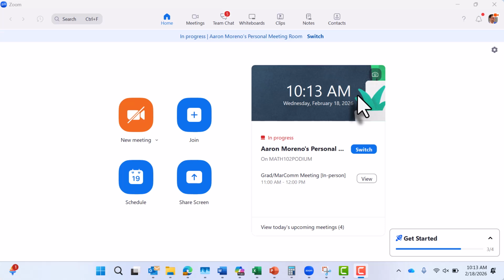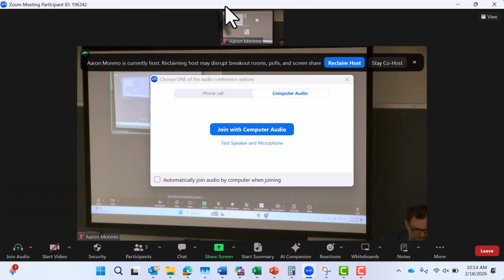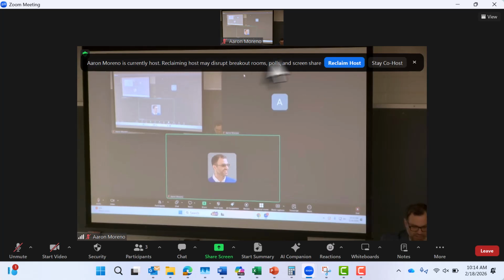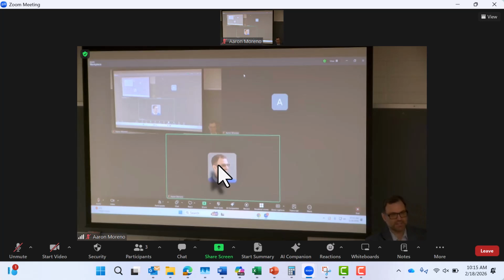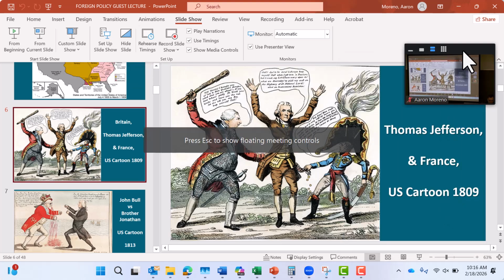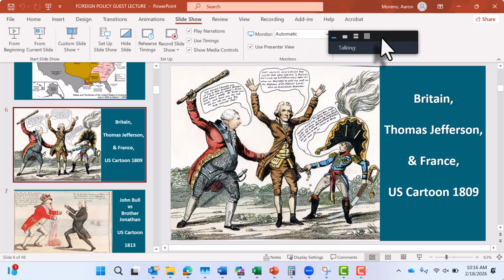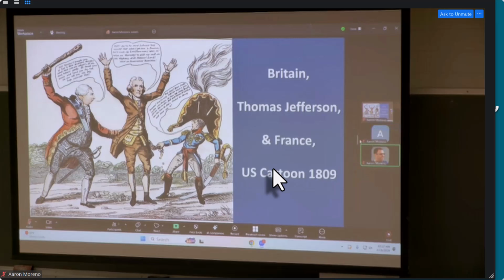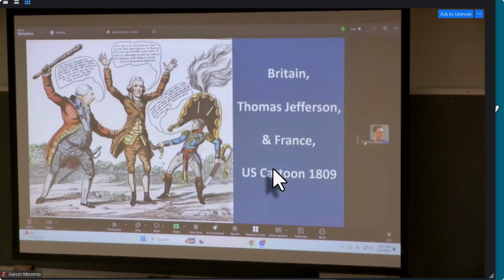Flex Live Tutorial - Video 6 - Using your Work Laptop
Learn how to lead a Flex Live course via your work laptop, rather than the classroom podium computer.